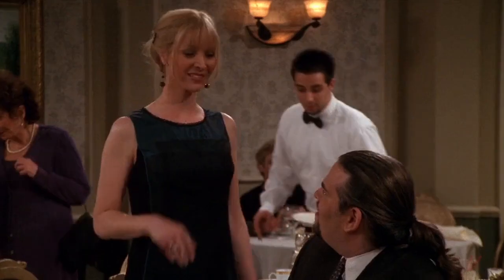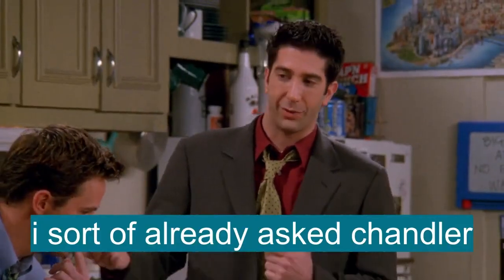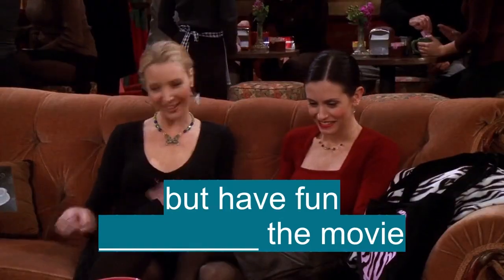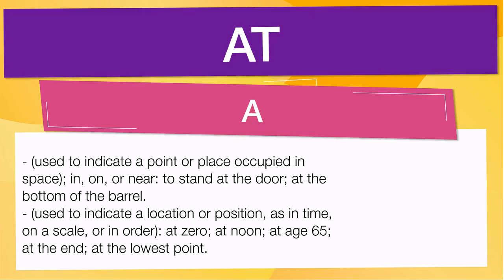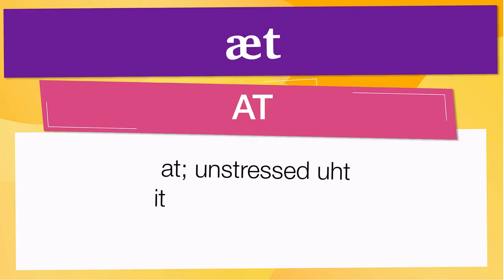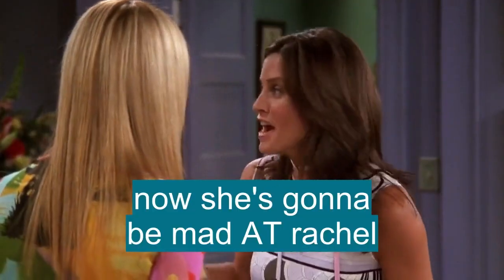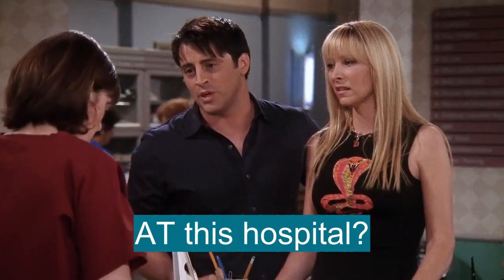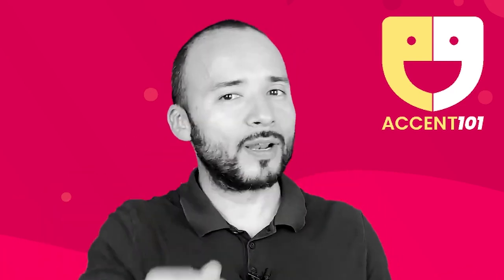Vocabulario en Inglés: 'AT'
En esta Clase de inglés aprenderemos la palabra AT (a) con ejemplos de series de televisión

AT significa:

- (used to indicate a point or place occupied in space); in, on, or near: to stand at the door; at the bottom of the barrel.:(usado para indicar un punto o lugar ocupado en el espacio); adentro, sobre o cerca: pararse en la puerta; en el fondo del barril.
- (used to indicate a location or position, as in time, on a scale, or in order): at zero; at noon; at age 65; at the end; at the lowest point.:(usado para indicar una ubicación o posición, como en el tiempo, en una escala o en orden): en cero; al mediodía; a los 65 años; al final; en el punto más bajo.
- (used to indicate presence or location): at home; at hand.:(usado para indicar presencia o ubicación): en casa; a mano.
- (used to indicate amount, degree, or rate): at great speed; at high altitudes.:(usado para indicar cantidad, grado o tasa): a gran velocidad; a gran altura.
- (used to indicate a direction, goal, or objective); toward: Aim at the mark. Look at that.:(usado para indicar una dirección, meta u objetivo); hacia: apunte a la marca. Mira eso.
- (used to indicate occupation or involvement): at work; at play.:(usado para indicar ocupación o participación): en el trabajo; jugando.
- (used to indicate a state or condition): at ease; at peace.:(usado para indicar un estado o condición): a gusto; en paz.
- (used to indicate a cause or source): She was annoyed at his stupidity.:(usado para indicar una causa o fuente): Estaba molesta por su estupidez.
- (used to indicate a method or manner): He spoke at length.:(usado para indicar un método o manera): Habló largo y tendido.
- (used to indicate relative quality or value): at one's best; at cost.:(usado para indicar calidad o valor relativo): en el mejor de los casos; a un costo.
-  be at (someone), :estar en (alguien),
- To be sexually aggressive toward (a person): She's pregnant again because he's at her morning, noon, and night.:ser sexualmente agresivo con (una persona): Está embarazada de nuevo porque él está en su mañana, mediodía y noche.
- Where it's at, Informal. :dónde está, informal.
- The place where the most interesting or exciting things happen: Emma says that Rome is definitely where it's at now.:el lugar donde suceden las cosas más interesantes o emocionantes: Emma dice que Roma es definitivamente donde está ahora.
- A money of account of Laos, the 100th part of a kip.:el dinero de la cuenta de Laos, la centésima parte de un kip.
- Attotesla.:attotesla.
- Ampere-turn.:amperio-vuelta.
- Astatine.:astatine.
- Achievement test.:Examen de logros.
- Antitank.:antitanque.
- Variant of ad- before t: attend.:variante de ad- antes de t: asistir.
- Atmosphere.:atmósfera.
- Atomic.:atómico.
- Attorney.:abogado.
- Atlantic time.:Hora atlántica.
- Used to indicate location or position:utilizado para indicar ubicación o posición
- Towards; in the direction of:hacia; en la dirección de
- Used to indicate position in time:utilizado para indicar la posición en el tiempo
- Engaged in; in a state of (being):participado en; en un estado de (ser)
- (in expressions concerned with habitual activity) during the passing of (esp in the phrase at night):(en expresiones relacionadas con la actividad habitual) durante el paso de (especialmente en la frase de noche)
- For; in exchange for:para; a cambio de
- Used to indicate the object of an emotion:utilizado para indicar el objeto de una emoción
- Where it's at slang :donde está en la jerga
- The real place of action:el lugar real de acción
- A Laotian monetary unit worth one hundredth of a kip:una unidad monetaria laosiana por valor de una centésima de kip
- Austria:Austria
- Astatine:astatine
- Also: A :También un
- Ampere-turn:amperio-vuelta
- Attainment target:objetivo de logro
- Also: atm :También: atm
- Atmosphere (unit of pressure):atmósfera (unidad de presión)
- Atomic:atómico
- A highly unstable, rare, radioactive element that is the heaviest of the halogen elements. Its most stable isotope has a half-life of 8.3 hours. Atomic number 85; melting point 302°C; boiling point 337°C; valence probably 1, 3, 5, 7. See  Periodic Table.:Un elemento radiactivo raro, muy inestable que es el más pesado de los elementos halógenos. Su isótopo más estable tiene una vida media de 8,3 horas. Número atómico 85; punto de fusión 302 ° C; punto de ebullición 337 ° C; valencia probablemente 1, 3, 5, 7. Consulte la tabla periódica.

Let's see how 'AT' is used in Advanced Engl